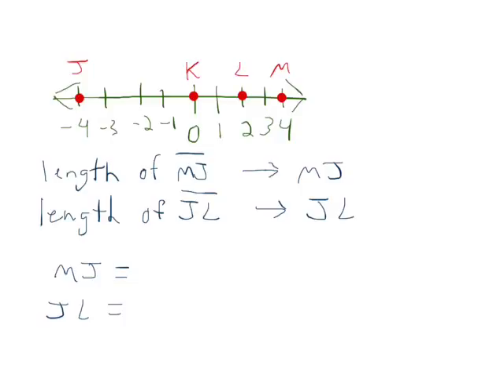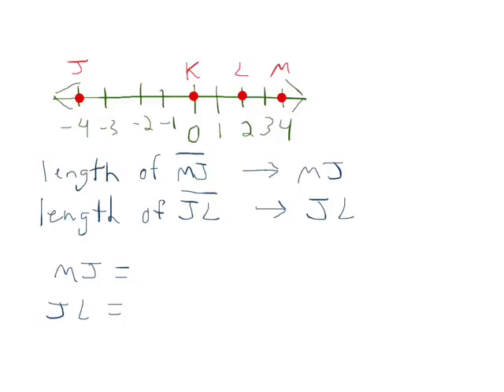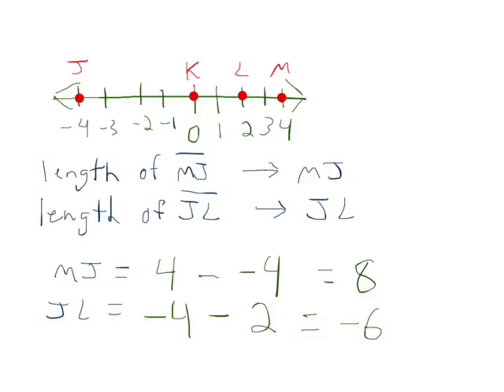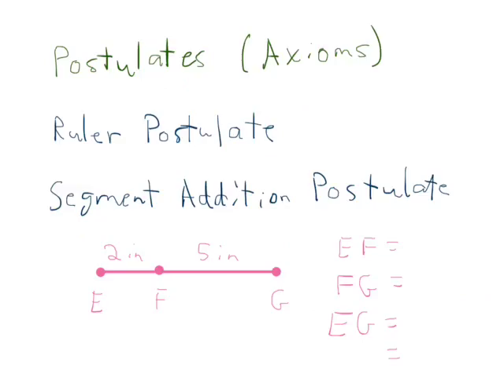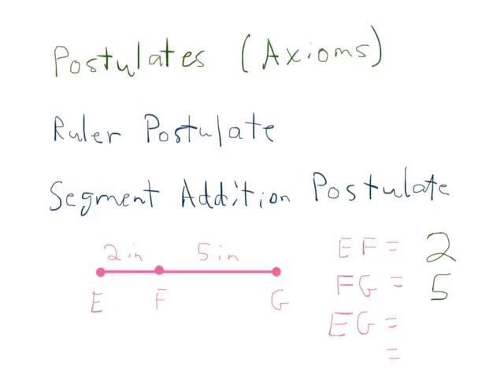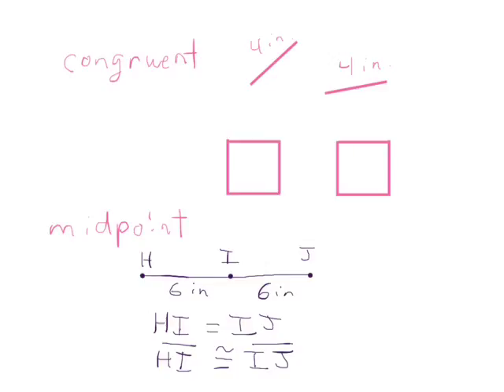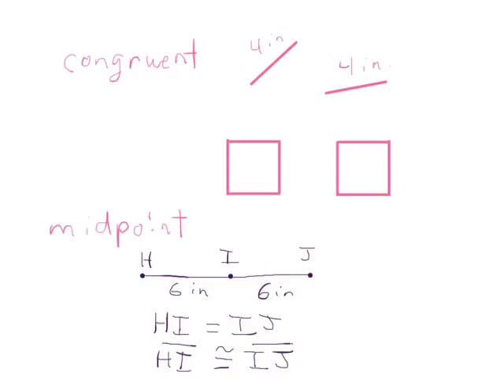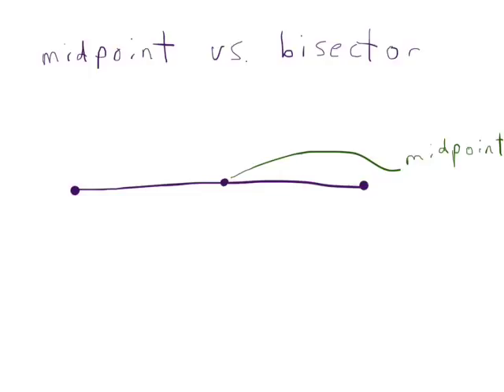Geometry, 1-3 B